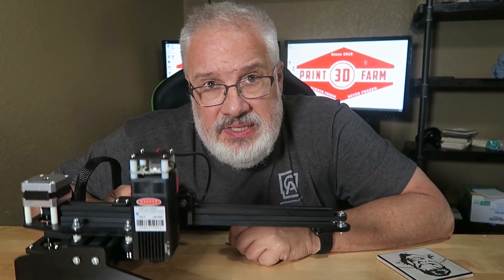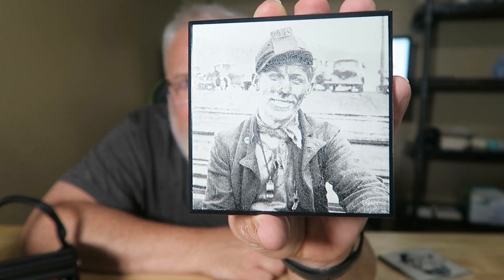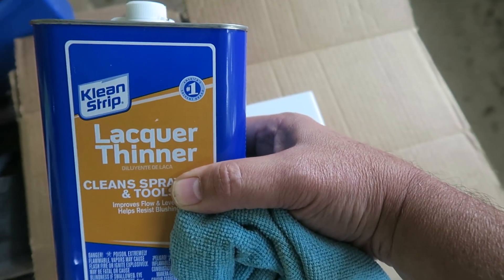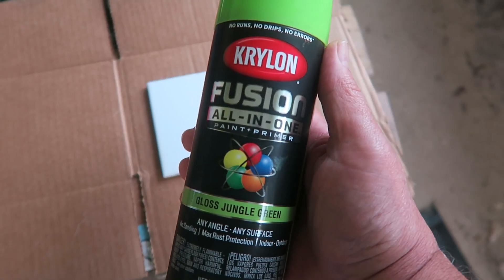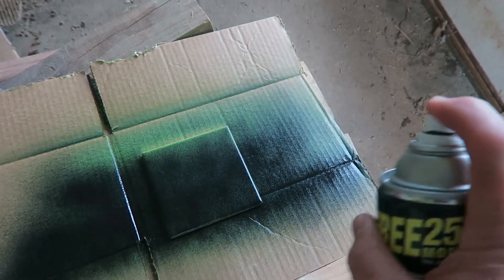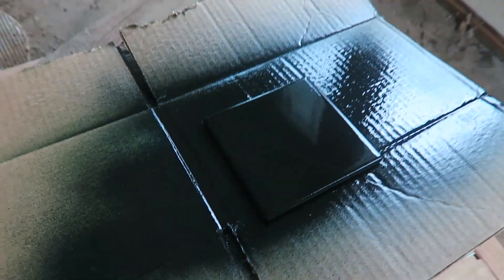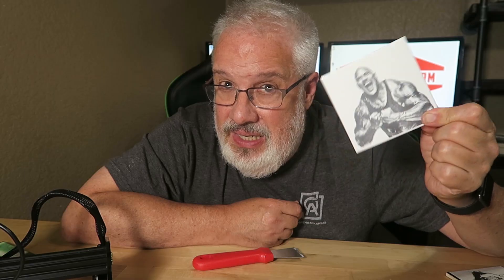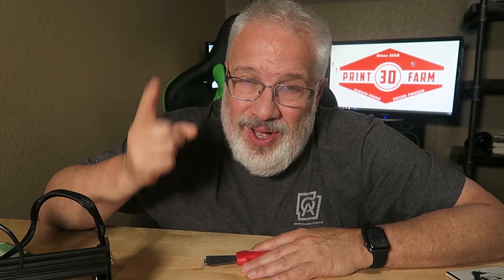How to Make Money with a Desktop Laser!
This video shows you step-by-step instructions on how to turn a 13 cent ceramic tile into $20 by engraving images or photographs with a sub-$200 desktop laser!

4x4 (10x10 cm) Gloss White Ceramic tiles can be purchased at any home improvement store such as Lowe's or Home Depot.  Buy in bulk to save some money.

NEW! Ortur Laser Master 2! Burn tiles as large as 12x12!!

FREE!  Convert your image easy!

Laser Safety glasses that I use!

Display stands for Ceramic tile

Laquer Thinner

Microfiber Cloths